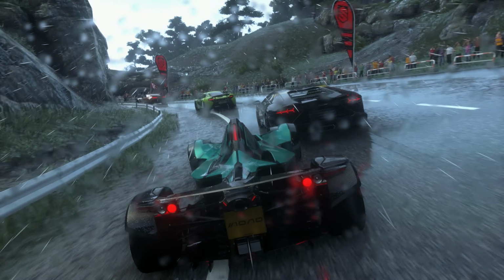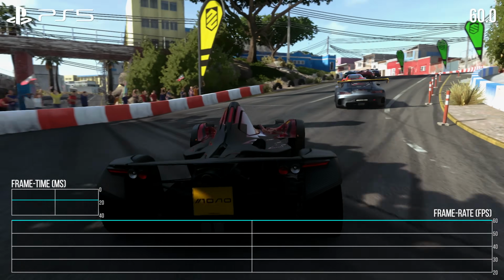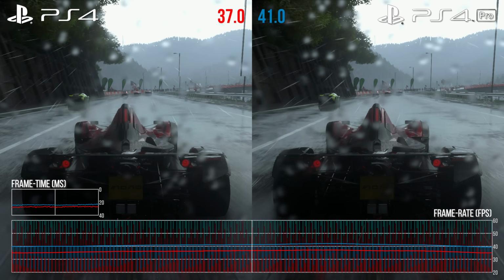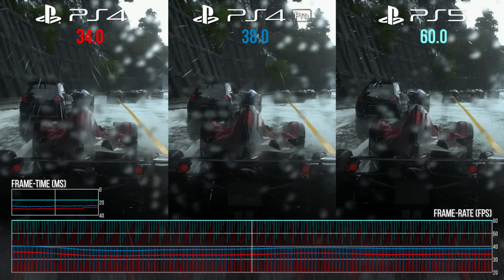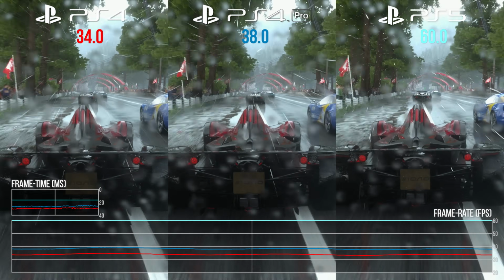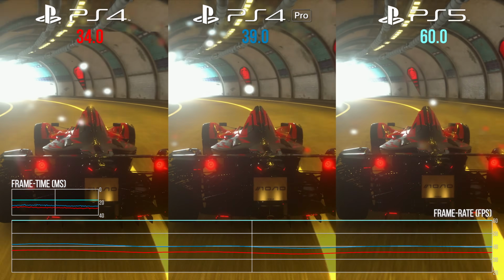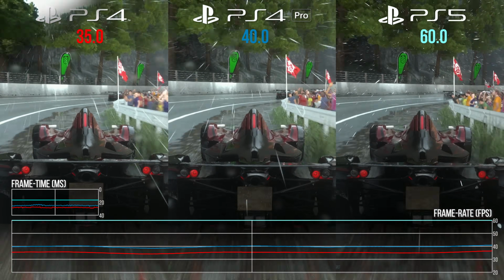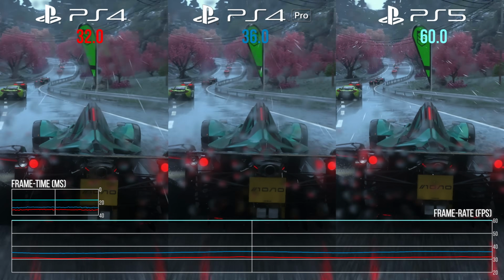DriveClub: PS5 at 60FPS vs PS4 vs PS4 Pro Unlocked!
What happens when you unlock the frame-rate on PS4 classic, DriveClub? And what happens after that when you compare it running across three different PlayStation consoles? In the first collaboration with noted PlayStation modder Illusion, Rich has some intriguing data and beautiful capture for you.